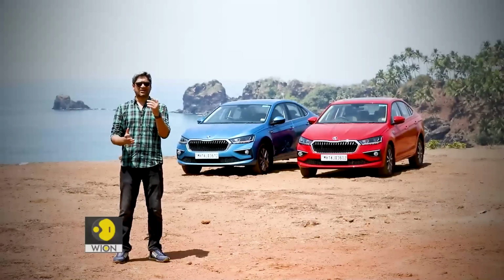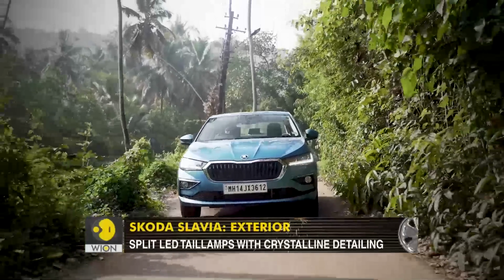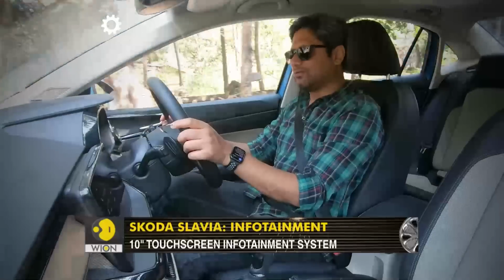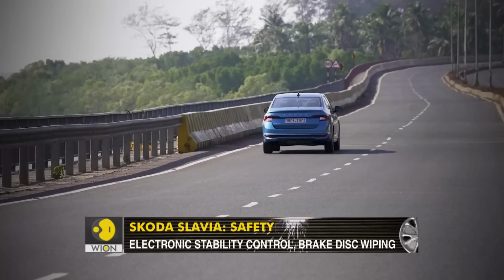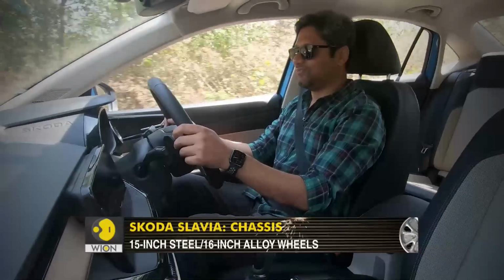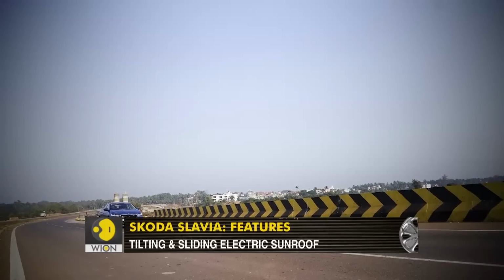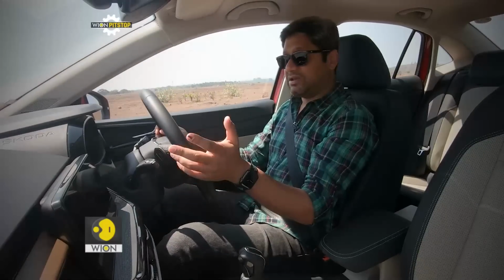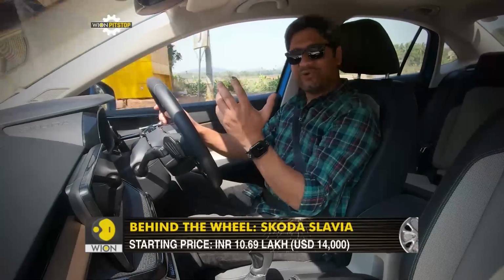WION Pitstop | Skoda Slavia review: The enthusiasts' mid-sized sedan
Czech automaker, Skoda, has introduced a new mid-size premium sedan - the Slavia. It is a sporty looking car with a low and wide stance, sharp character lines and some design cues from the Kushaq. But the overall design bears resemblance to the larger Octavia sedan and it offers a generous amount of space inside.

The Skoda Slavia is being offered with two turbocharged petrol engine options -- a 1.0L TSI with an output of 115 horsepower and a 1.5L TSI with 150 horsepower. We recently got to drive both the options and here's all about our experience with the Slavia.